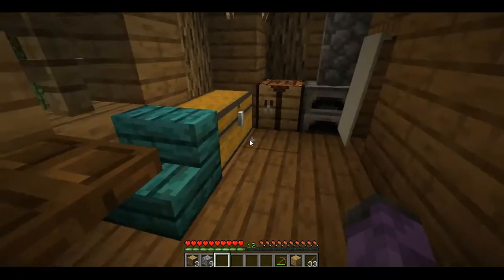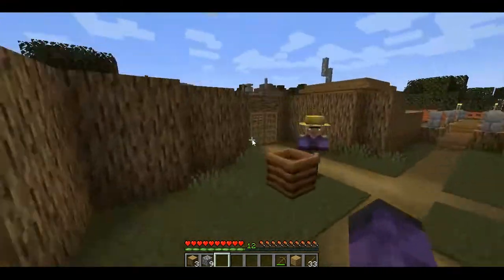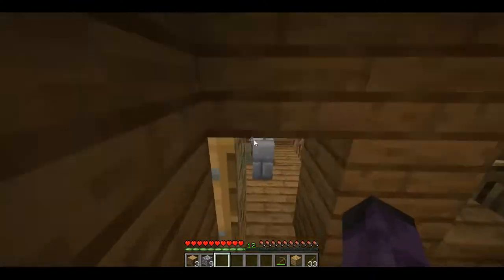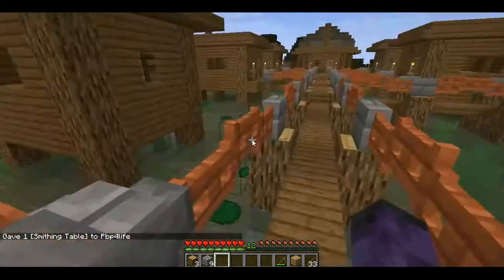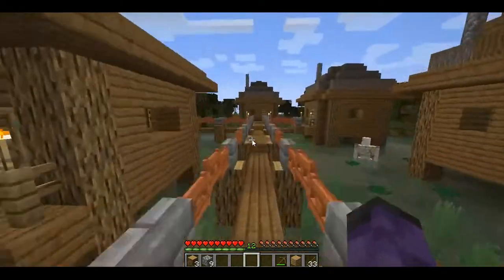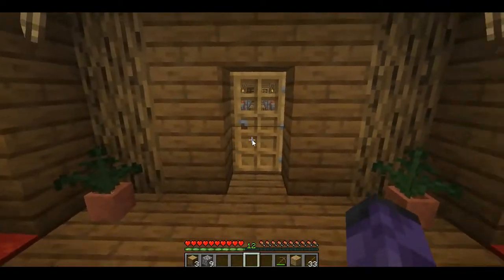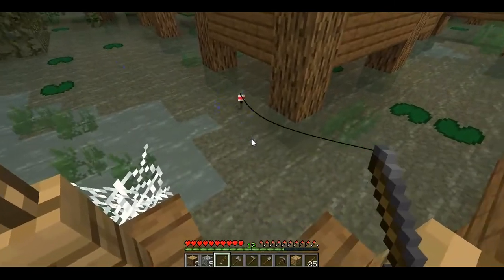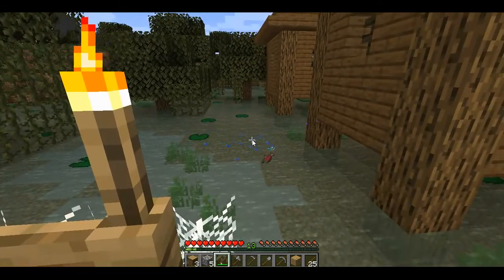Minecraft Swamp Village: Episode 6 - Full Tour!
In our final swamp village episode, I give you guys a full tour of our village, as well as a little insight of what would be my daily life as chief, both in English and Spanish. On top of that, we also do a little bit of mining. Can't wait to start our new Minecraft playthrough!